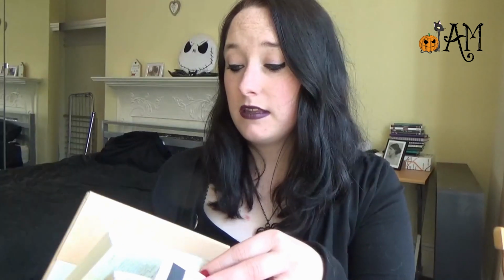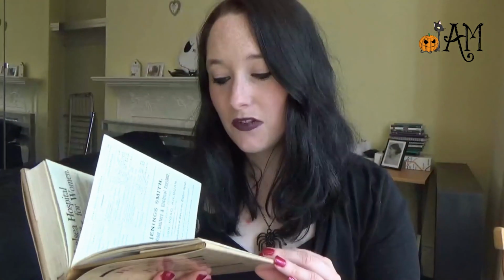BookTube Book Haul! I Actually Spent Money On Books!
MY BOOKS [OPEN FOR LINKS AND INFO!] books BookTube literature It's time for another BookTube book haul, and in this one I actually spent money on books! See below for a list of the books featured.

Amy McLean

Harry Potter Slytherin notebook Waterstones

A Dark So Deadly Stuart MacBride
About: This is MacBride's latest crime novel, separate to the Logan McRae series, as a standalone work about DC Callum MacGregor. I adore Mother and Franklin, and love to see more of them.

Flush Virginia Woolf
About: Woolf's biography about Elizabeth Barrett Browning's cocker spaniel dog.

Streets of Hampstead Christopher Wade
About: It's in the title, really! A closer look into the history of the streets of Hampstead, London, NW3

Bloomsbury Women Distinctive Figures in Life and Art Jan Marsh

Hampstead and Highgate Directory 1885-86

Watching the Dark Peter Robinson

Scott and Bailey: Ruthless Cath Staincliffe
About: Based on the hit TV series.

Dance with the Dead James Nally

Summoning the Dead Tony Black

The Ice Twins S.K. Tremayn